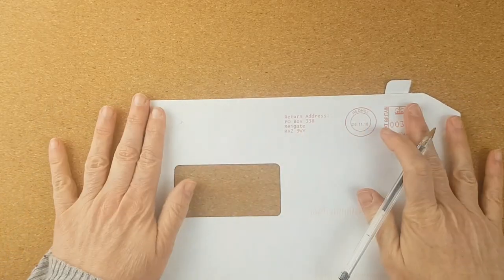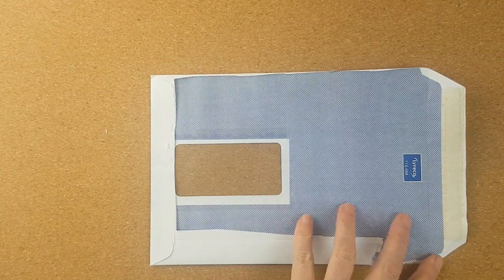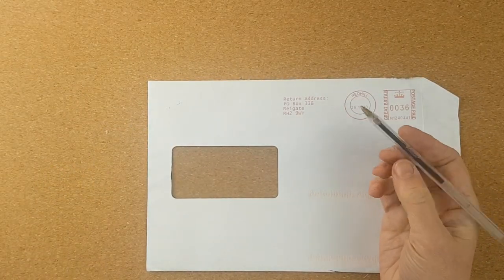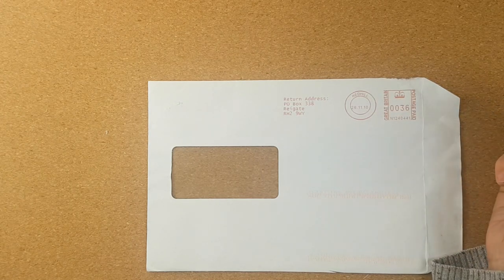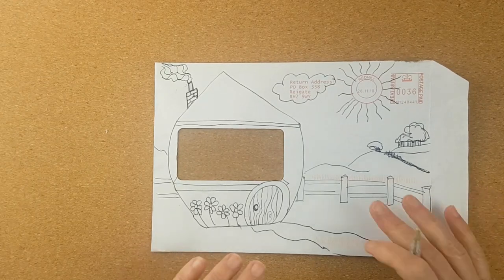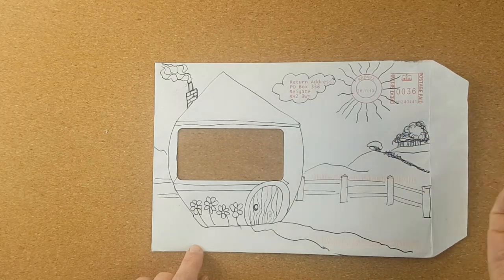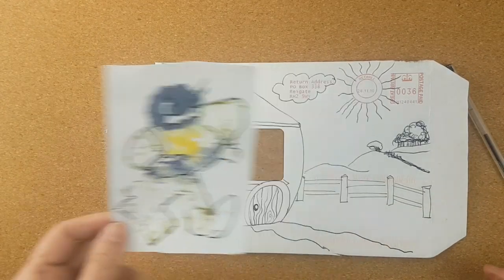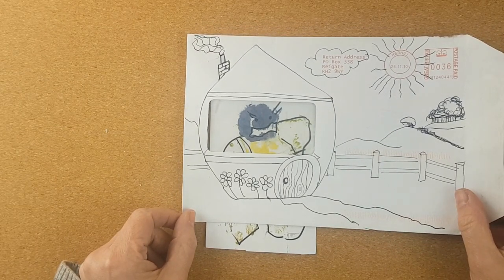Envelope Sketching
Using just a pen and an envelope to get creative.